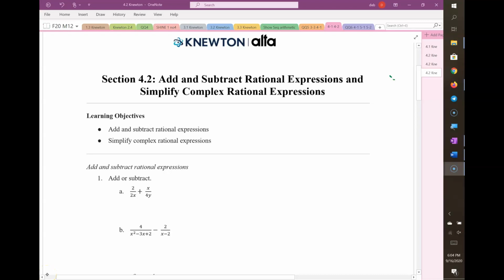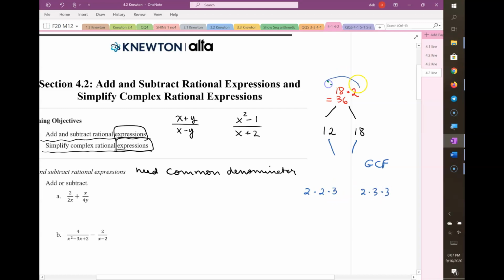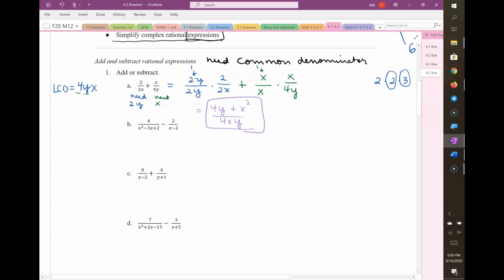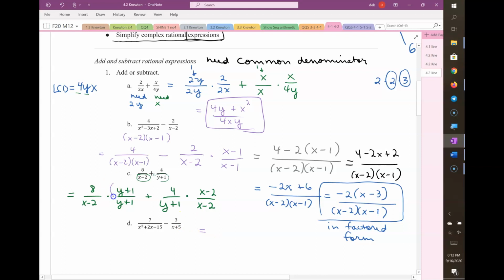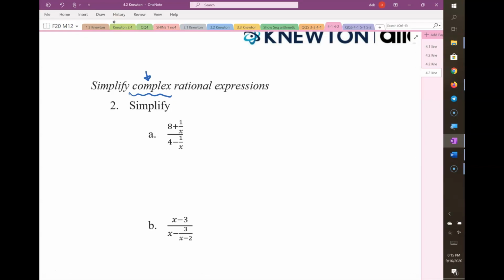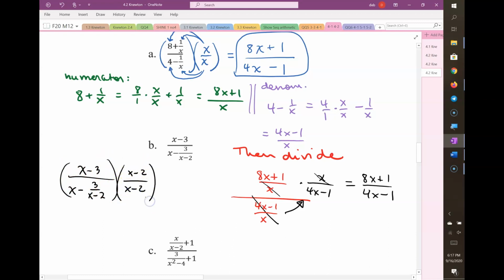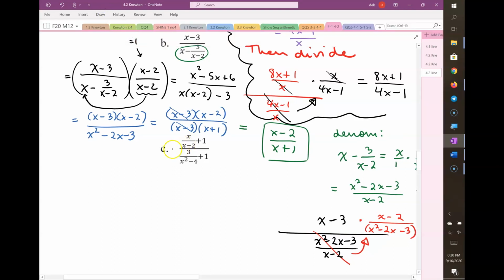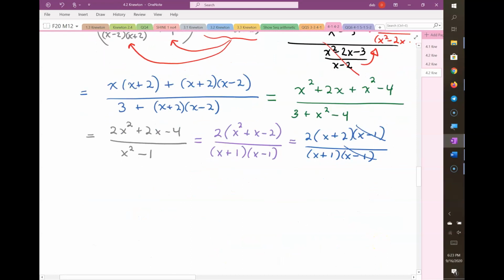F20 M12 4.2 Knewton CC